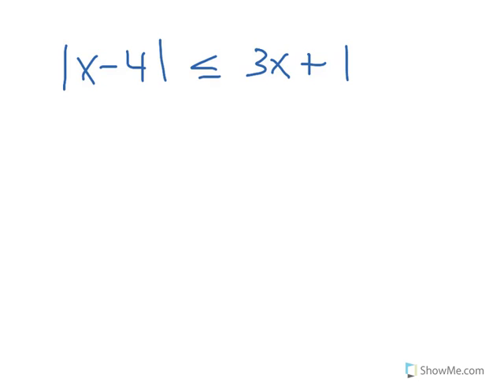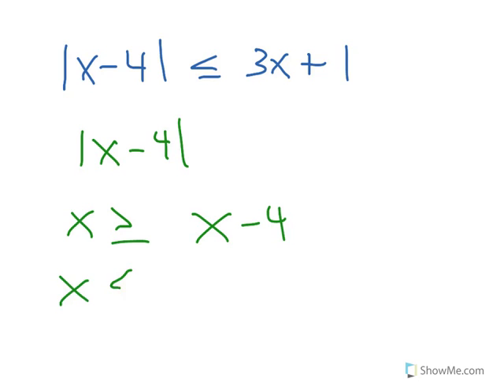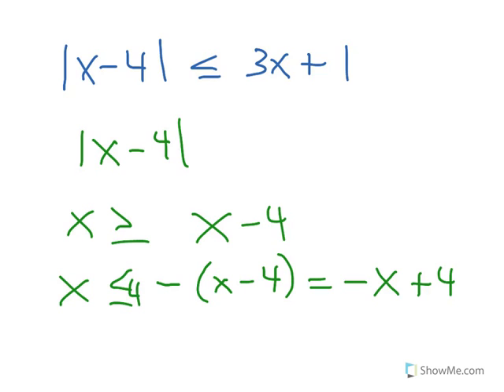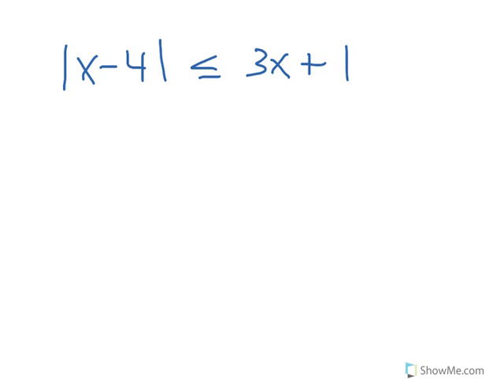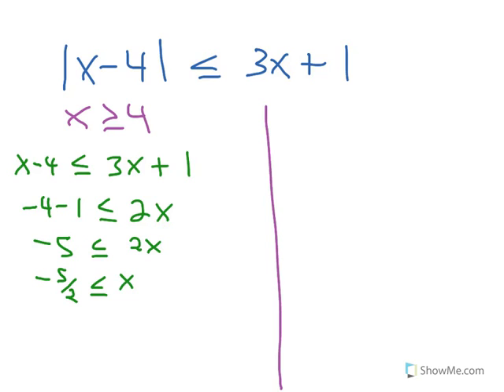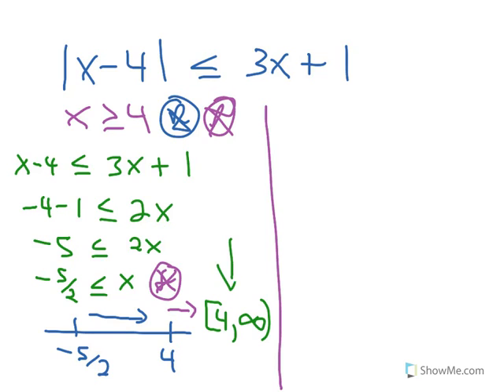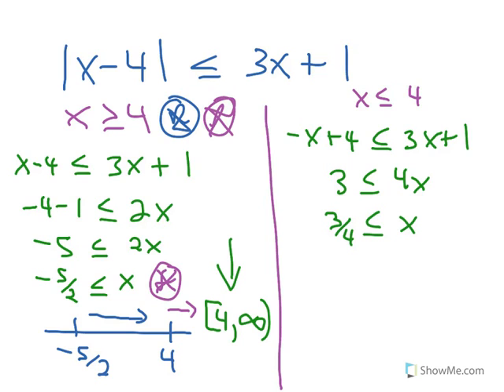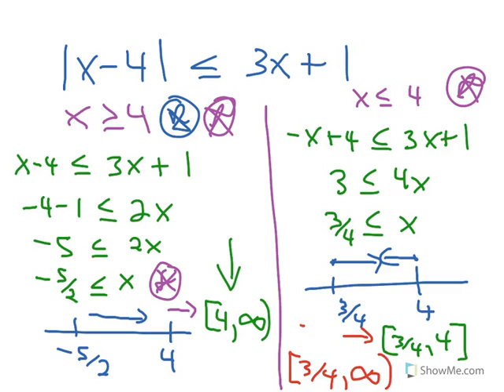MATH 1505 Inequality Problem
Solving inequalities with absolute values. This is a solution to question 2b on the MATH 1505 Arnold Tutoring practice test.